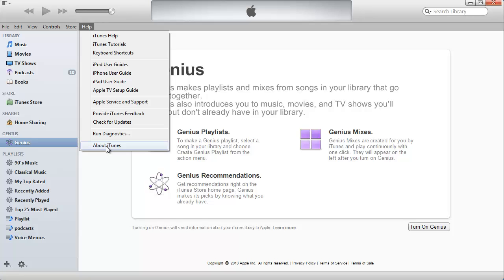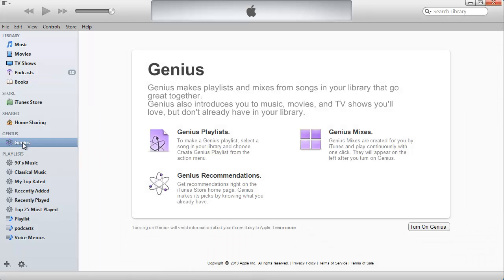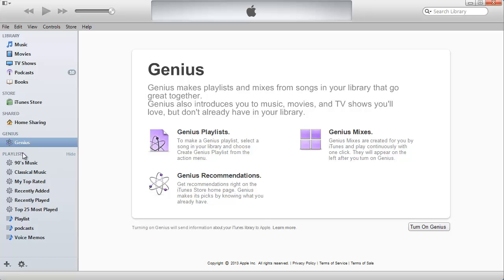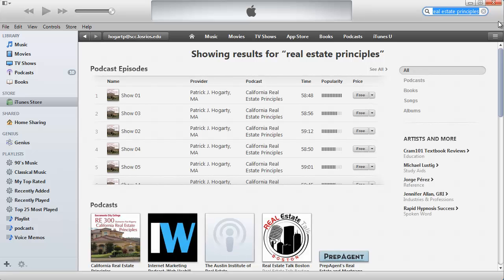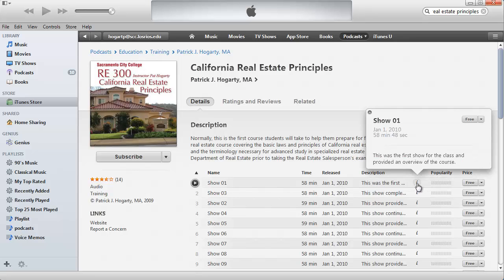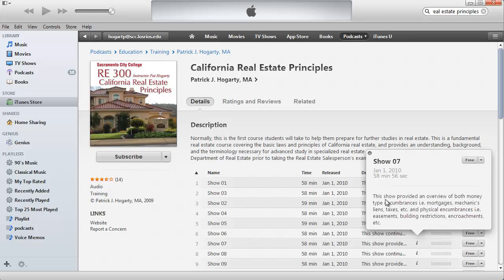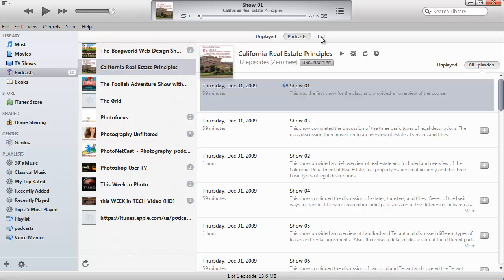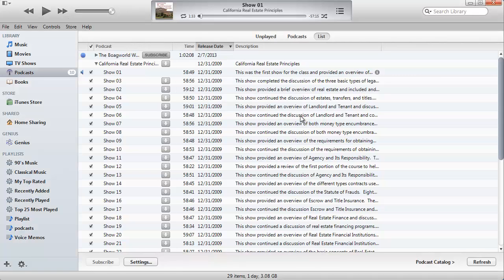itunes demonstration 003